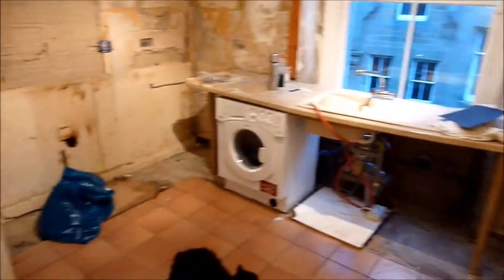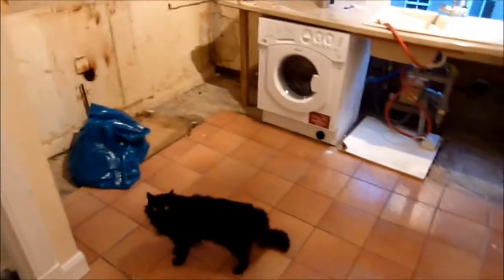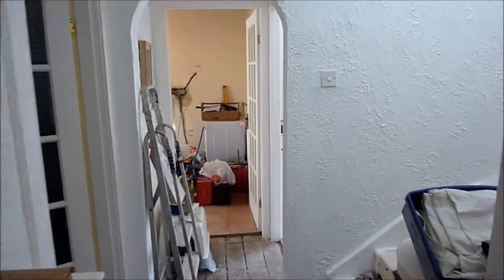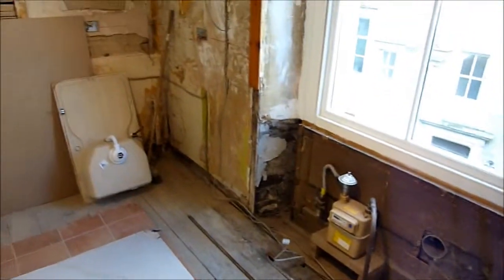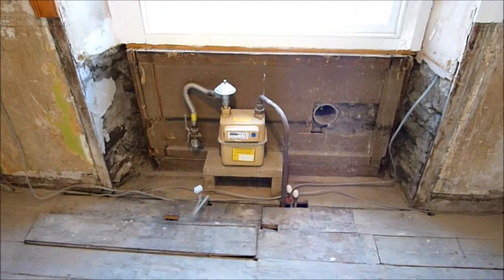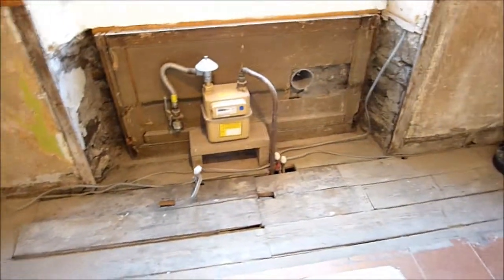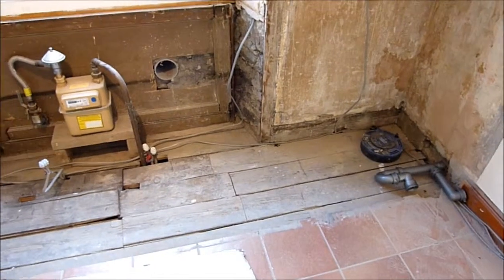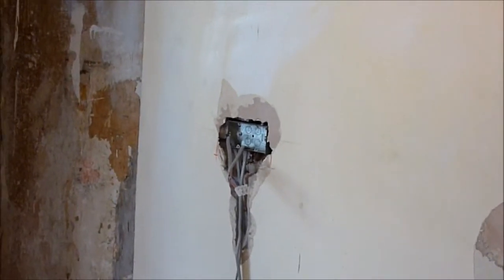Day 1 - 11th April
New Kitchen